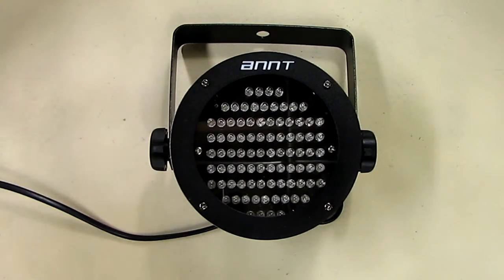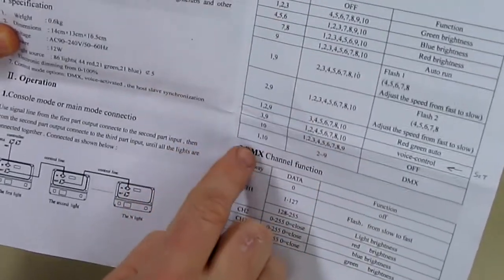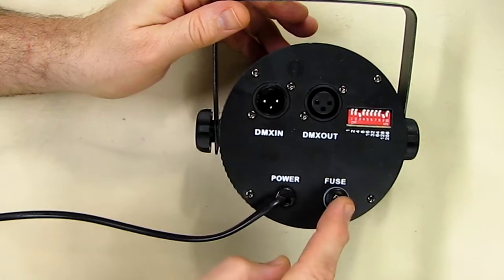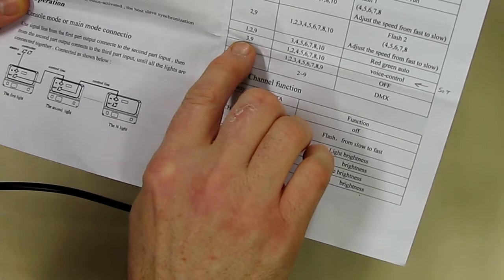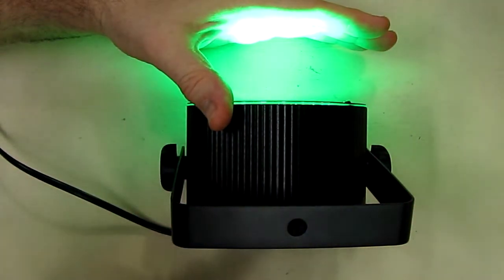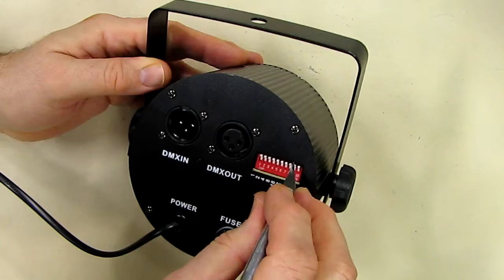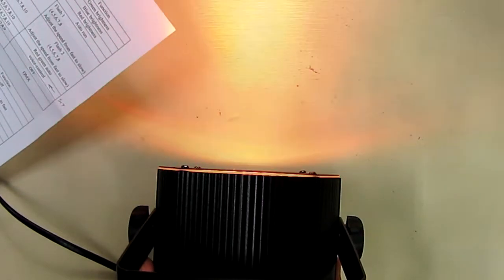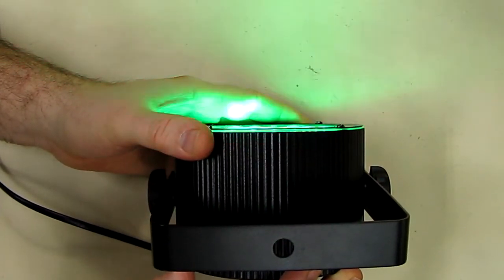Best LED Stage Lights - RGB LED Lighting REVIEW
□ Electronic Components
         □ Hobbies: